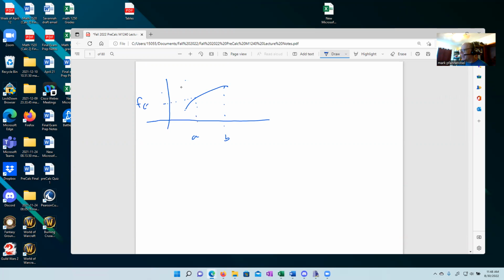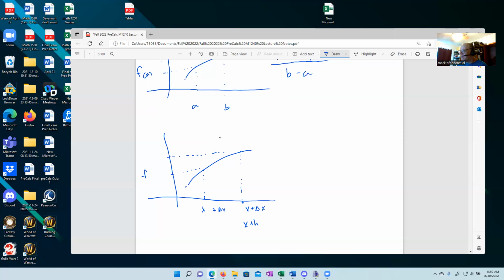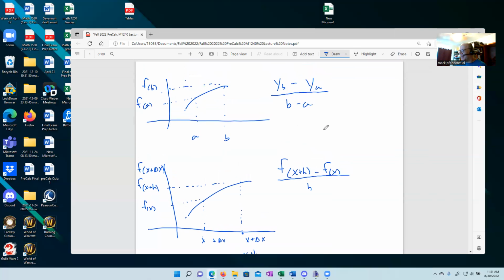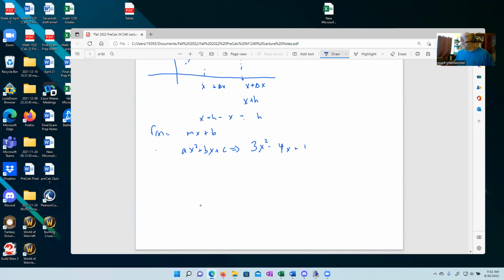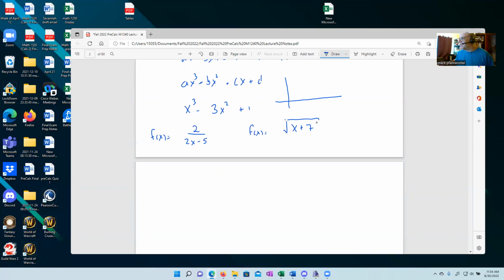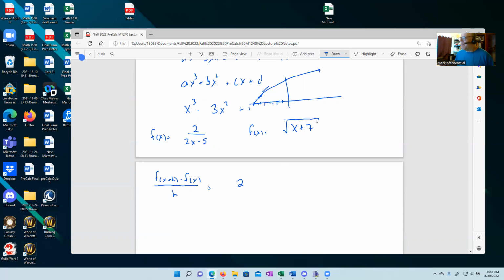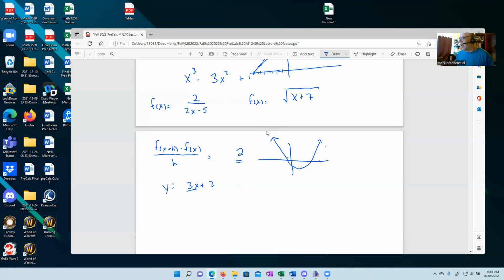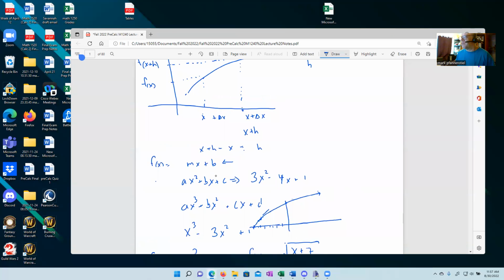Difference Quotient Intro